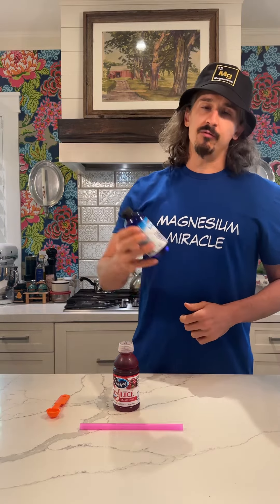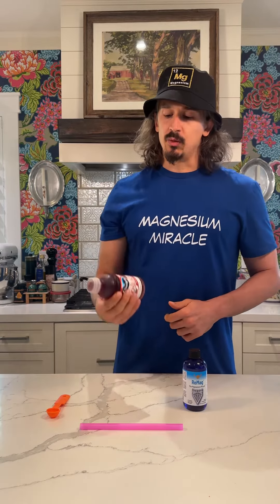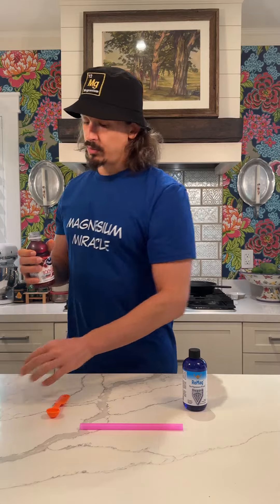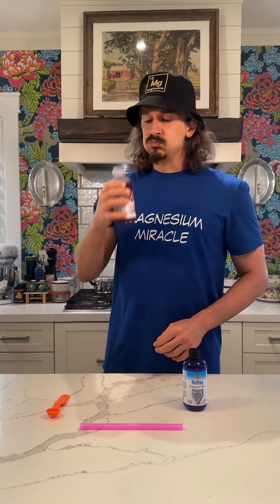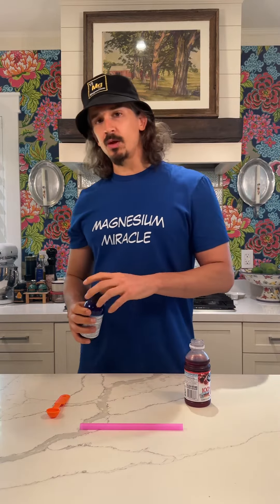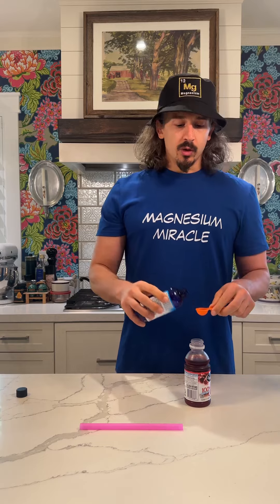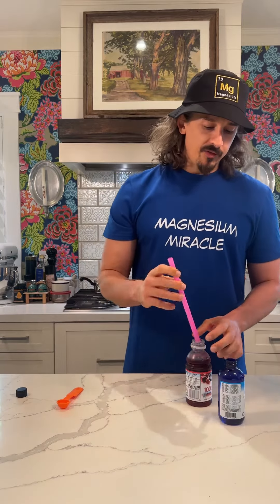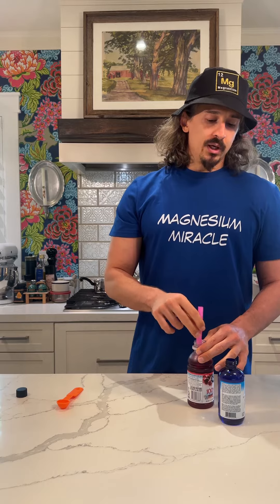ReMag Liquid Magnesium taste VS Ocean Spray 100% Cranberry Juice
Join us on a tantalizing taste test adventure as we compare the flavors of ReMag Liquid Magnesium and Ocean Spray 100% Cranberry Juice!  Get ready to dive into a refreshing exploration like no other!

In this captivating video, we'll delve into the intriguing flavor profiles that emerge when ReMag, a highly absorbable form of magnesium, combines with the bold and tangy Ocean Spray 100% Cranberry Juice. Can ReMag enhance the taste and offer potential health benefits in this unique beverage combination? Let's find out together!

Watch as we share our authentic reactions, providing insights into the taste, texture, and any remarkable flavor transformations resulting from the addition of ReMag. We'll also explore the potential benefits of magnesium, including improved muscle function, relaxation, and overall well-being.

Whether you're a fan of Ocean Spray 100% Cranberry Juice or curious about the wonders of ReMag, this taste test promises an informative and enjoyable experience. Join us as we quench our thirst, uncover flavor nuances, and unravel the potential benefits of this unique combination. It's time to sip and discover a new level of refreshment!

Don't miss out on this YouTube adventure! Cheers to flavor-filled moments, hydration, and the power of ReMag and Ocean Spray!